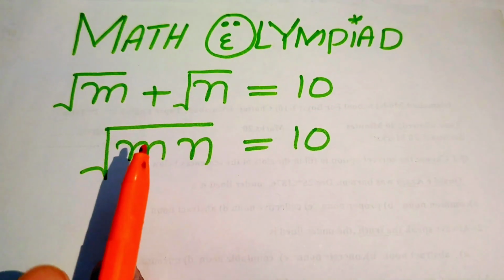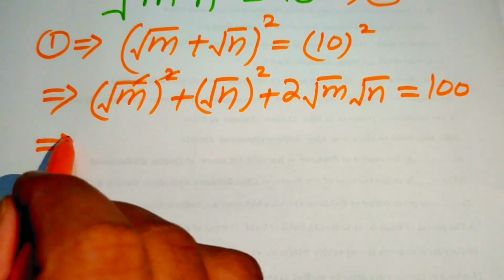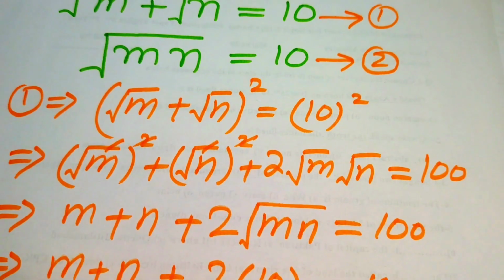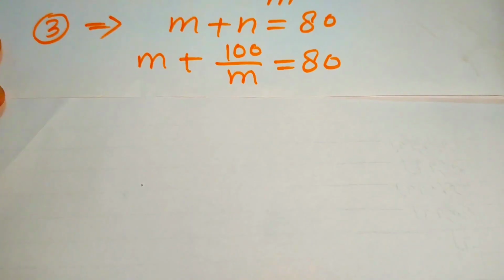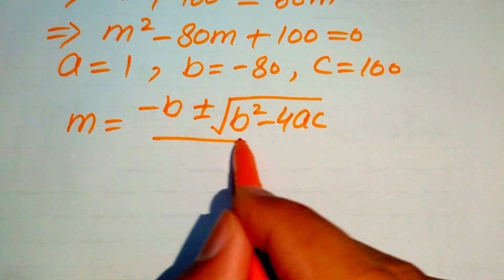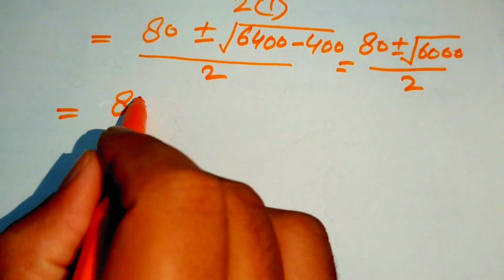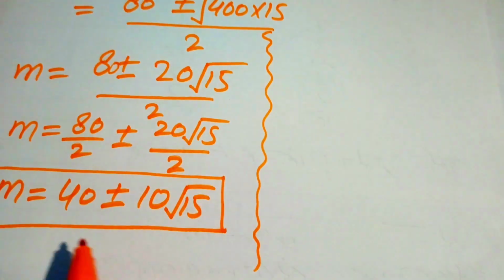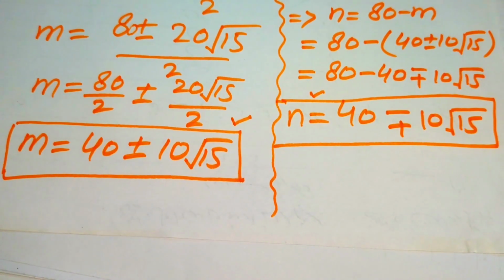A Nice Olympiad Algebra Problem